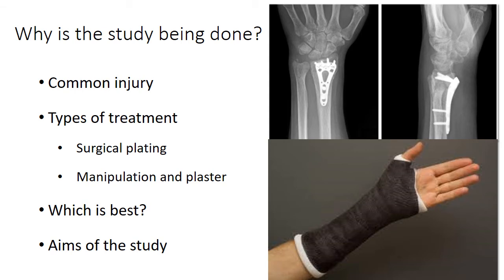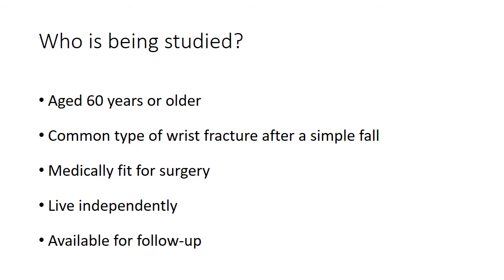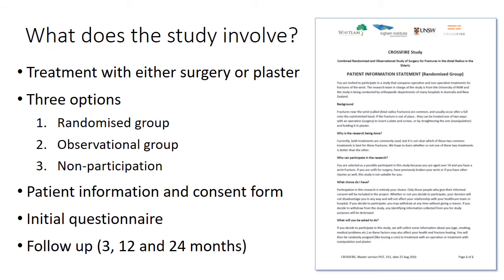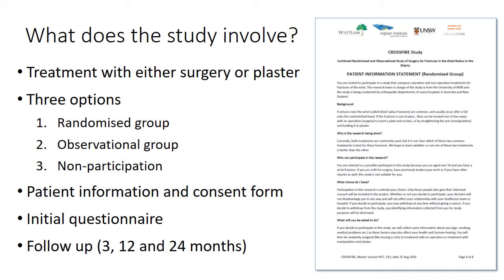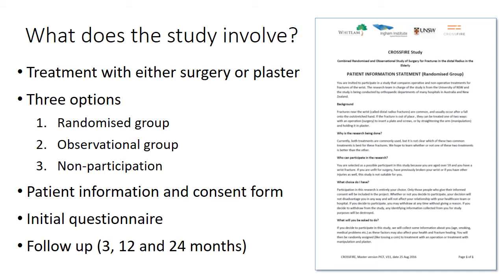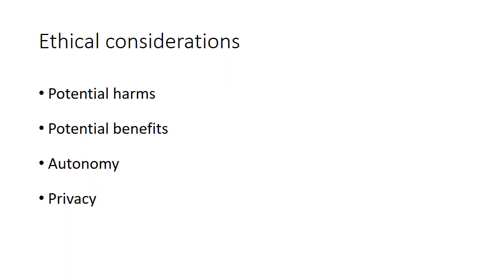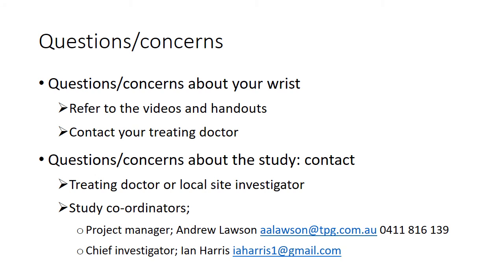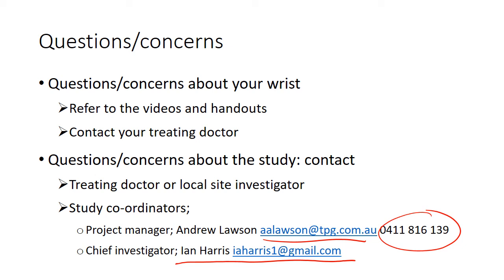CROSSFIRE participant information video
This video is for patients who are considering participating in the CROSSFIRE study. This study compares two common treatments for wrist fractures: surgical plating, and plaster